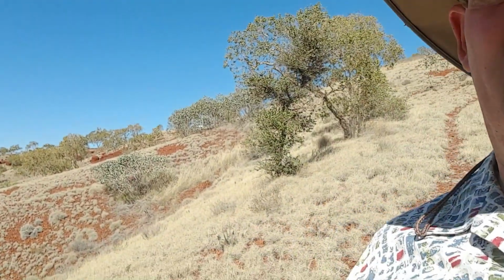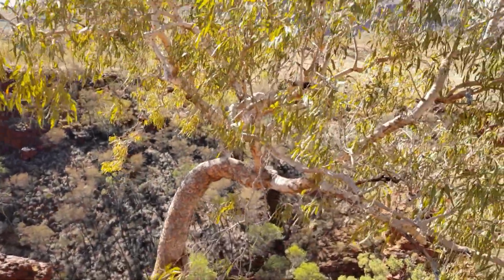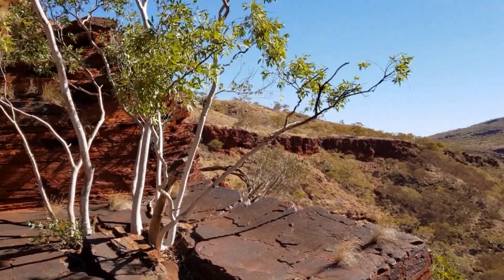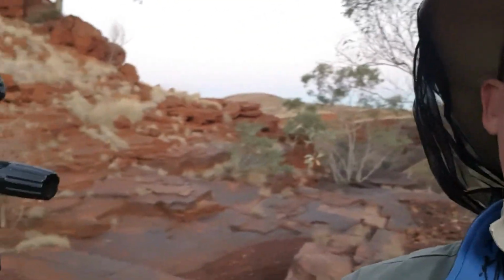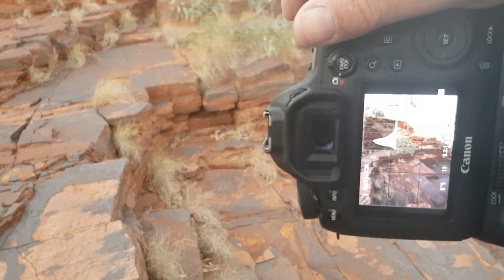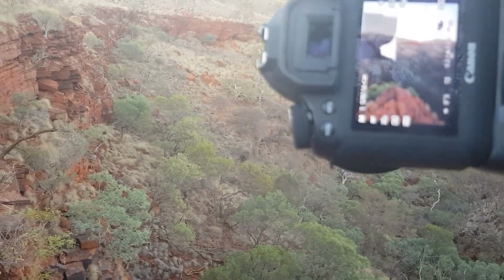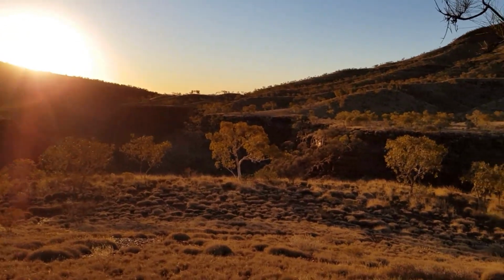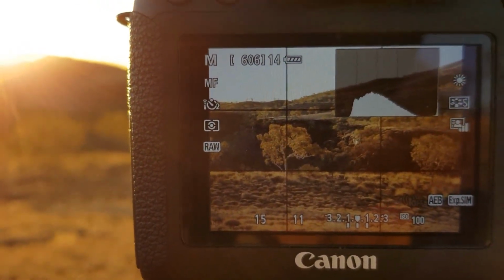2019-08-07 Munjina Gorge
Munjina Gorge sits just outside of Karajini National Park, and is not only  great spot to camp for a few days, but it has such beautiful out back scenery.

Join me as I capture some of it on a recent visit.